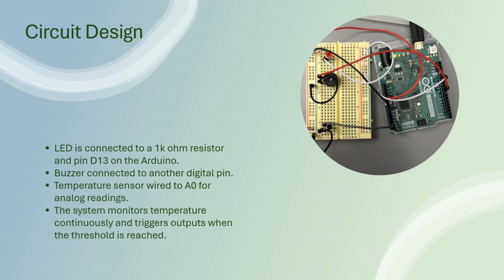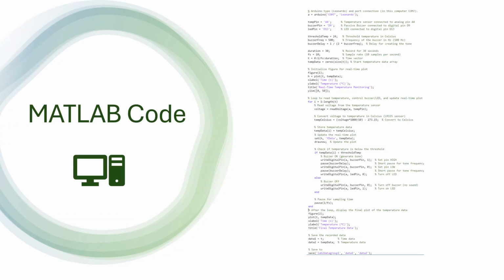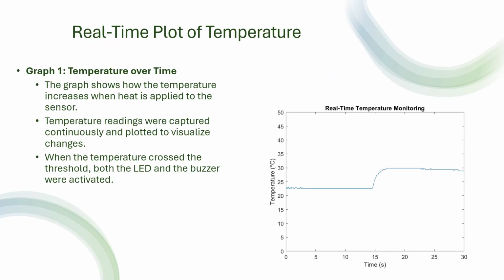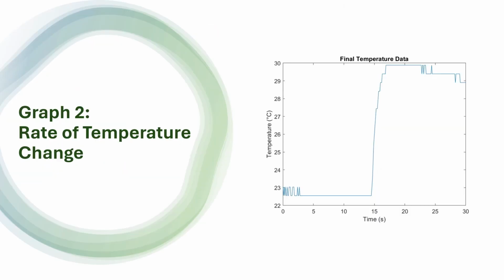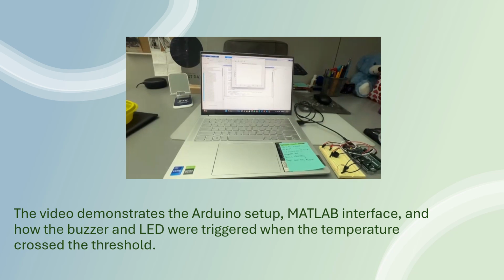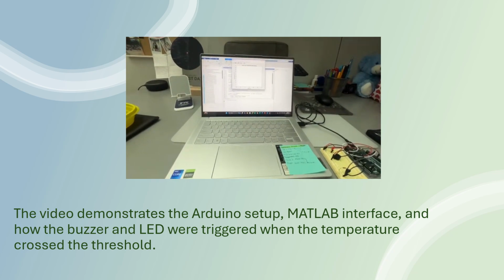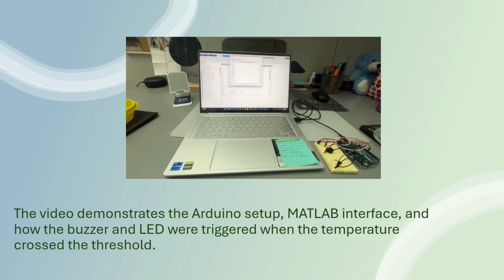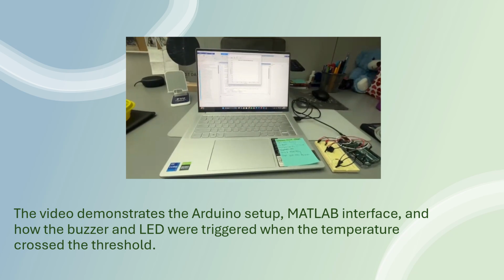BME4503C Lab 2: Arduino Temperature Sensor with MATLAB Integration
BME 4503C Lab 2: Sensors